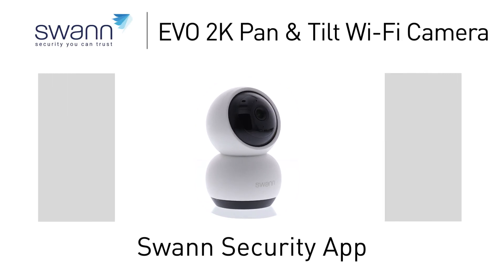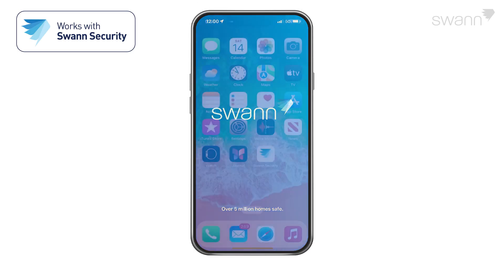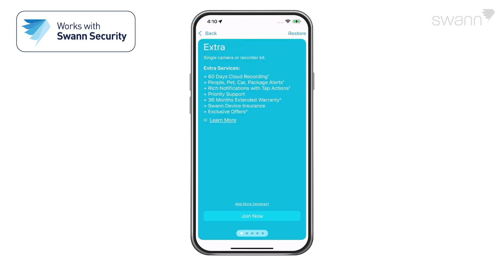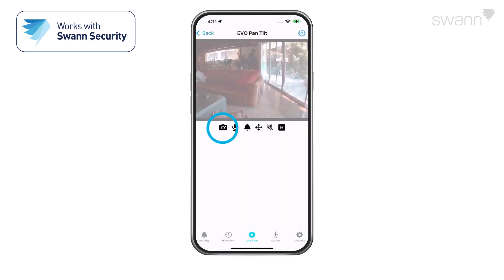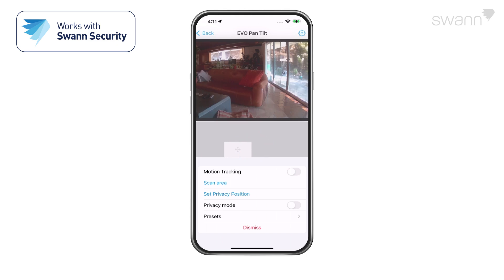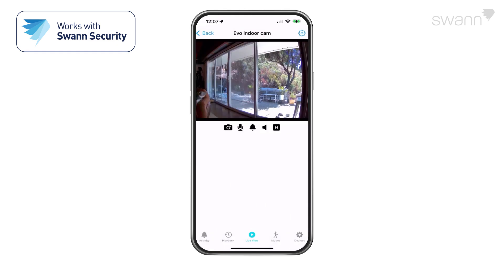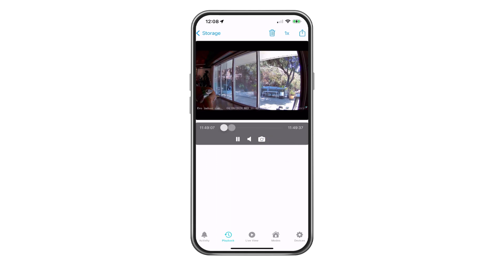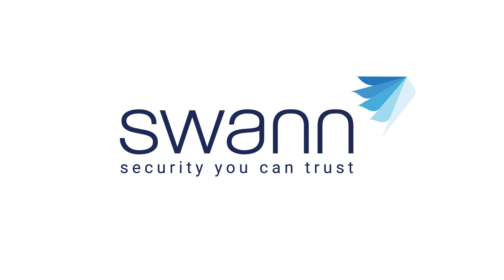Swann EVO Wi-Fi Pan & Tilt Security Camera - App Setup (04, v1)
Learn how to connect your EVO Wi-Fi Pan & Tilt Camera to the Swann Security app. Once it's setup you can control the camera's movements up and down, stream live video, playback videos and more using the app.